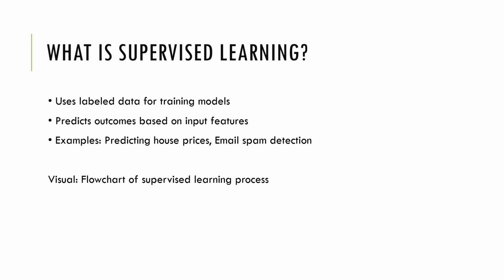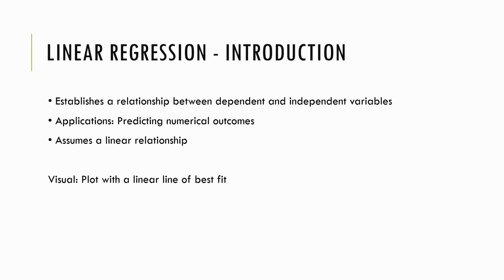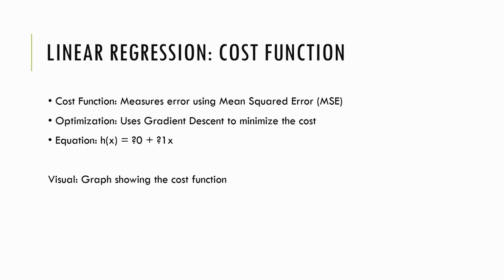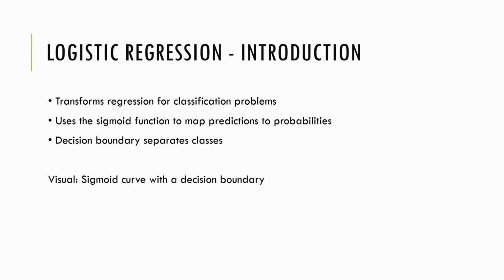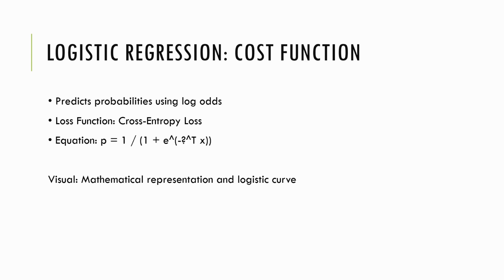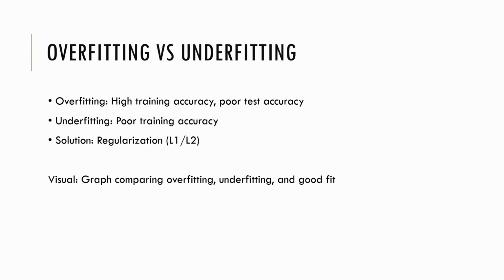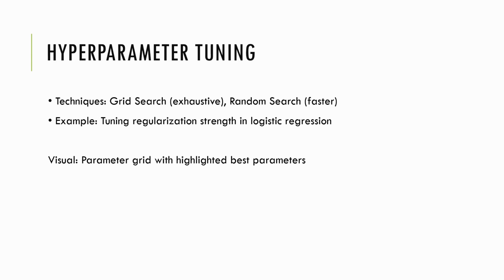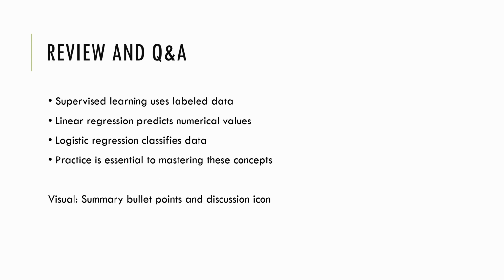Supervised Learning | Python - Tabspace